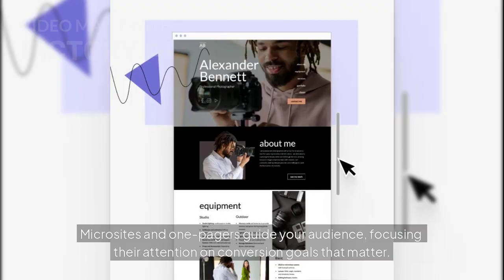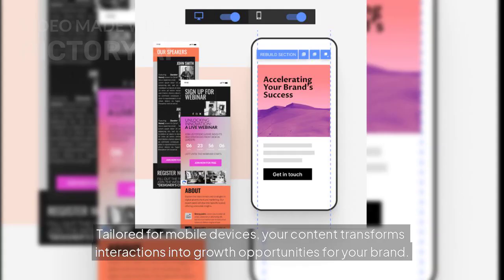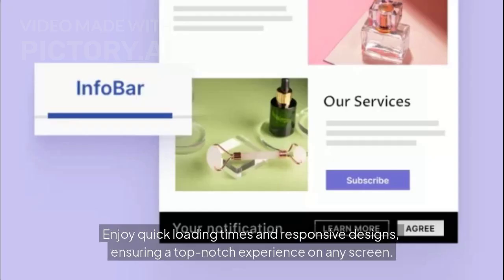Build High-Converting Landing Pages with Landingi | Full Walkthrough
Looking to build landing pages that convert, fast? Whether you’re launching a product, testing a startup idea, or scaling marketing campaigns—Landingi gives you the tools to design, publish, and optimize like a pro.

Inside this video, we explore: ✅ Intuitive drag-and-drop builder
✅ AI-powered content writing
✅ Smart Sections for easy updates
✅ Mobile-optimized pages
✅ One-pagers, microsites & campaign pages
✅ Form builder, countdown timers, popups & more
✅ Seamless publishing via WordPress, custom domains, or .PHP embed
✅ WYSIWYG editor, custom code support, and more

Design freedom meets automation—Landingi empowers your business to grow with flexible, conversion-driven landing pages that look great and perform even better.